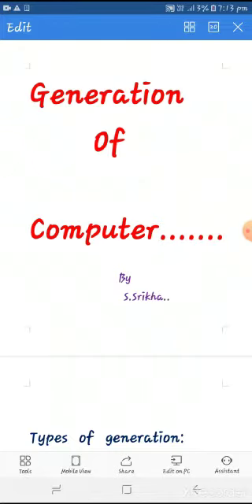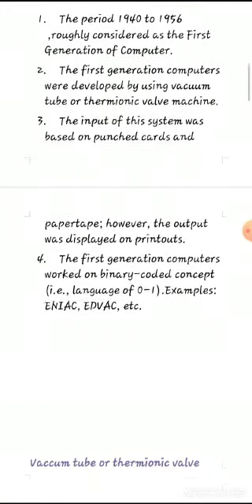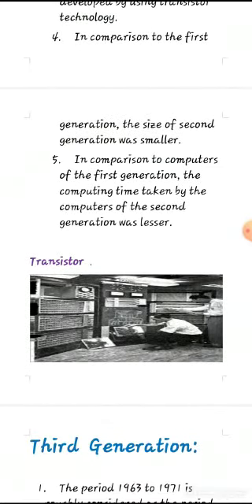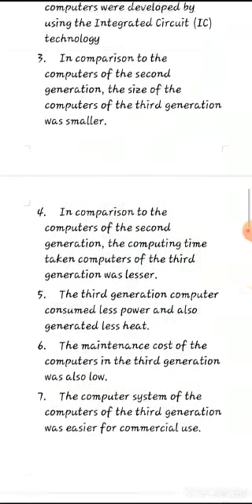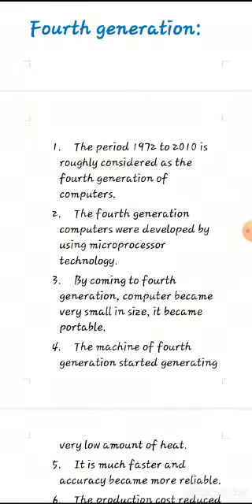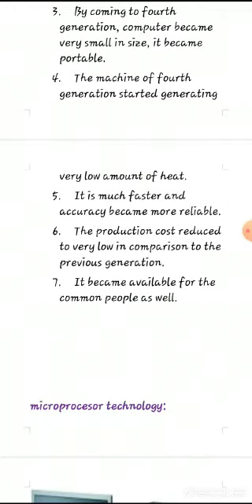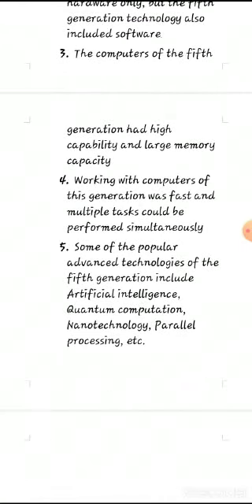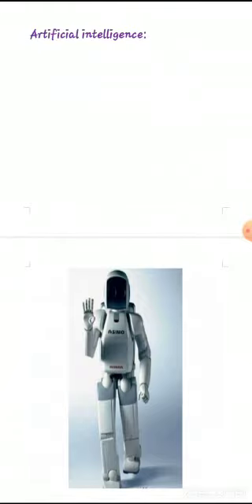Generation video is done by s.srikha